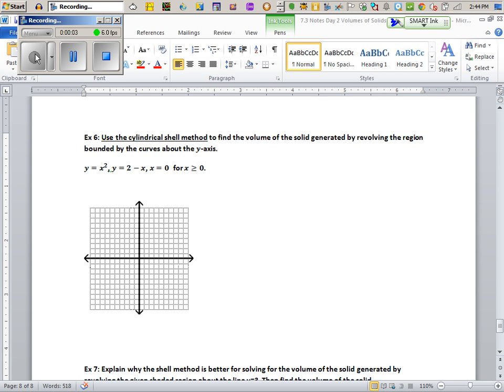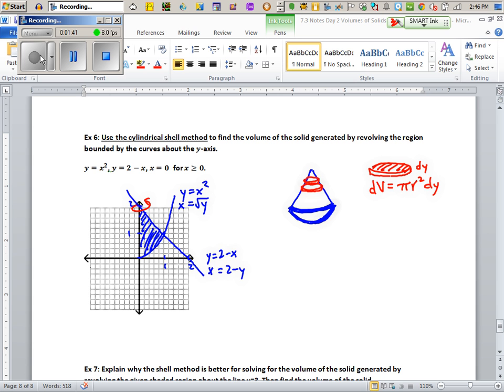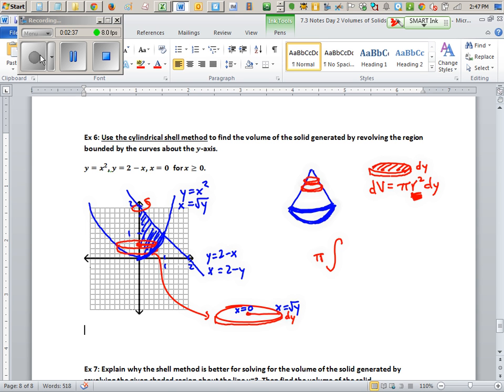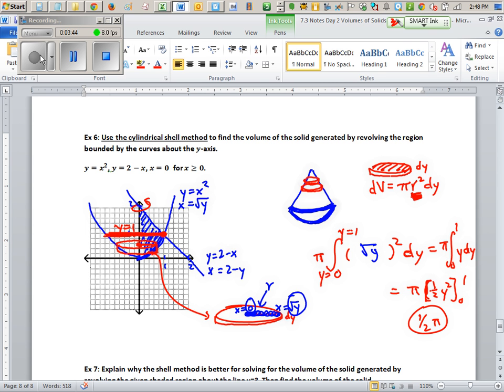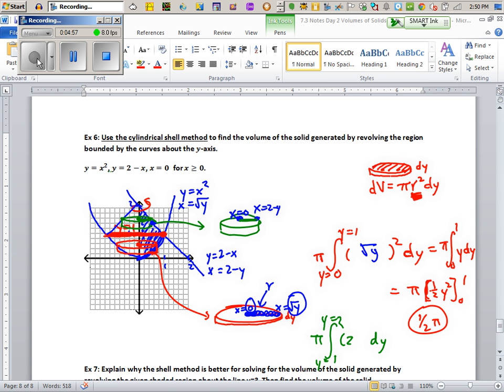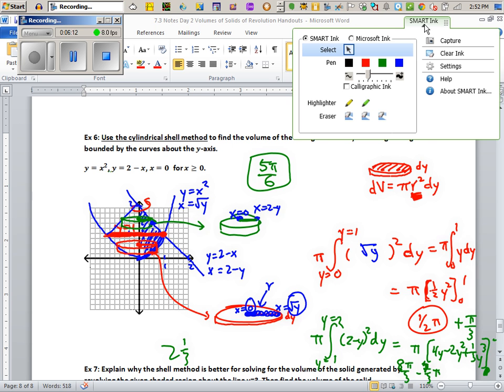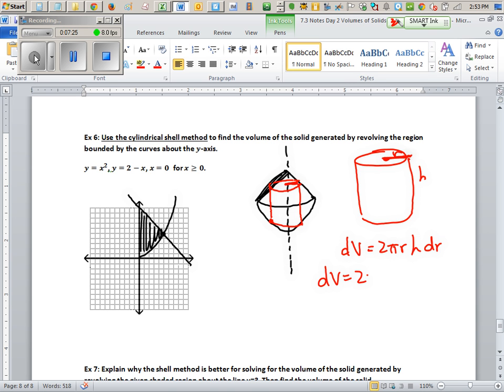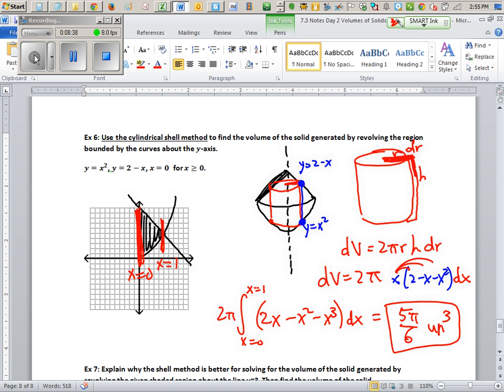BC CALC 7.3 Day 3 (Last Example)